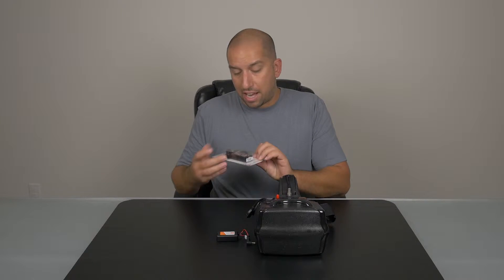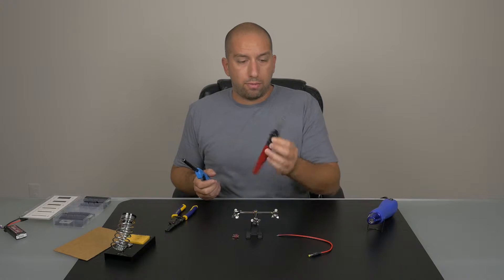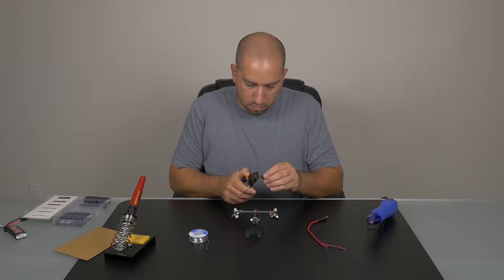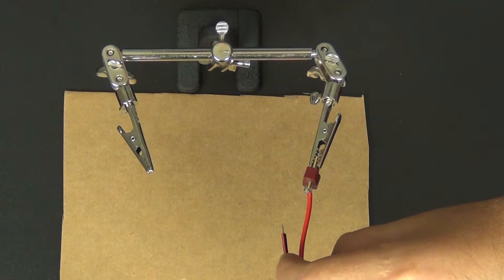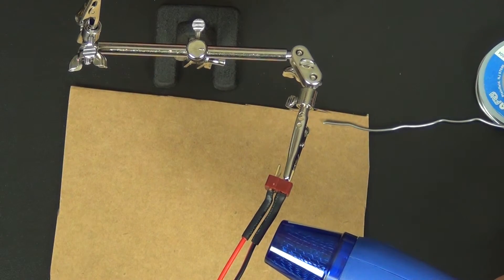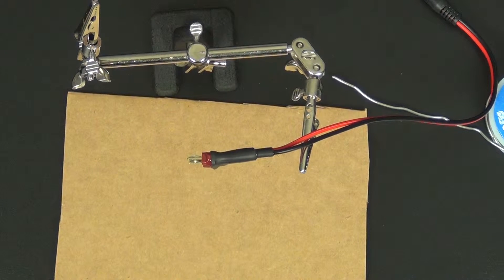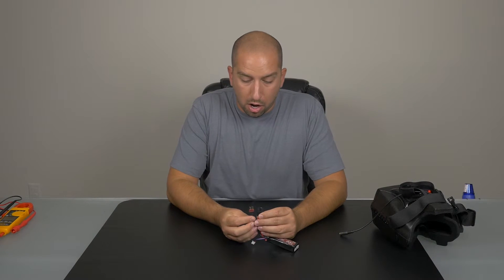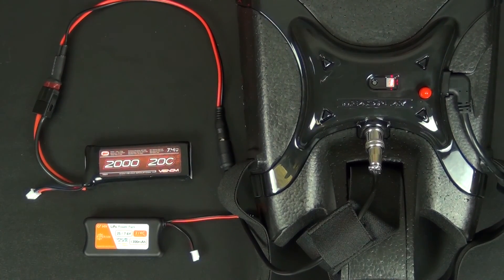LIPO Battery Adapter for Headplay FPV Goggles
This how-to video shows how to create an adapter for a standard LIPO battery to use with the Headplay FPV goggles.

Here are the items I used to create this adapter:

Heavy Duty Heat Shrink with Glue

10 Pairs Ultra T Plug Connectors Deans Style

2.1 x 5.5mm DC Power Plugs with Pigtail

Fluke 323 True-RMS Clamp Meter

ECG HG-300D Mini Heat Gun

Vaster 60W Soldering Iron ( this is electric, not the one in the video)

IRWIN Tools VISE-GRIP Multi Tool Stripper

Jake and DroneTech are participants in the Amazon Services LLC Associates Program, an affiliate advertising program designed to provide a means for sites to earn advertising fees by advertising and linking to Amazon.com